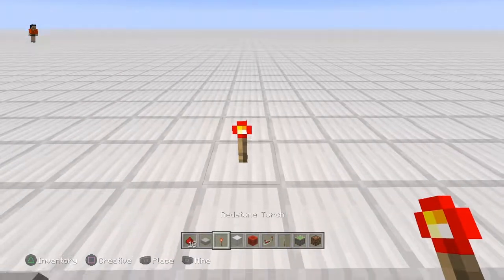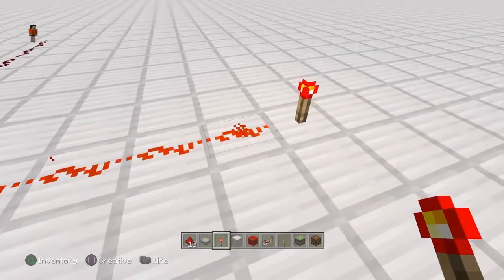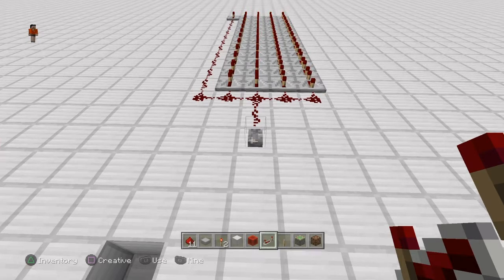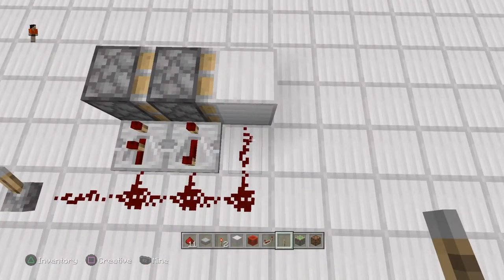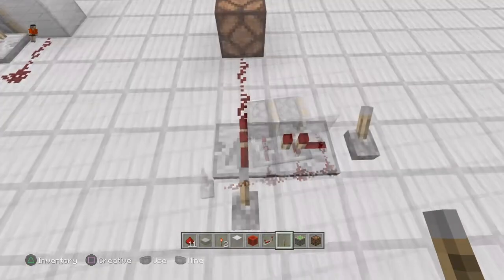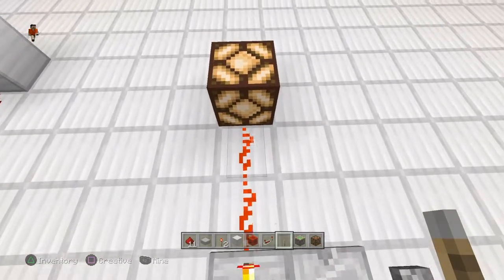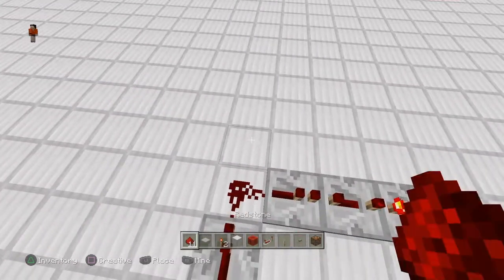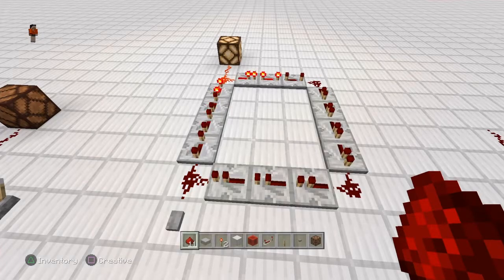PS4 Minecraft 1.94 Tutorial: Redstone Repeater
For PlayStation 4: Minecraft 1.94 Tutorial: Redstone basic: The Redstone Repeater